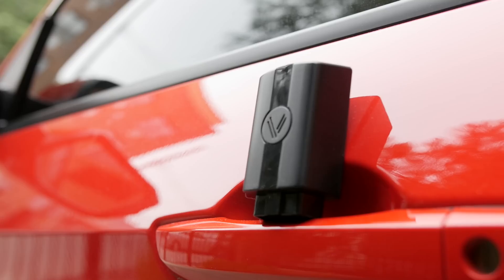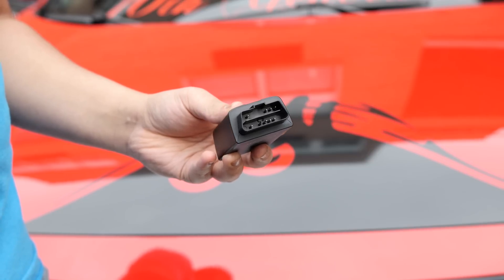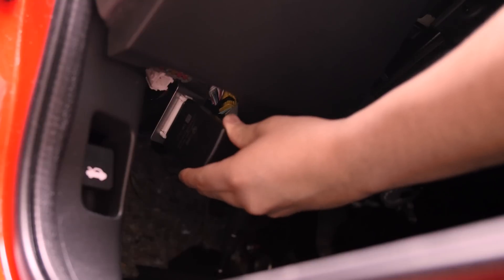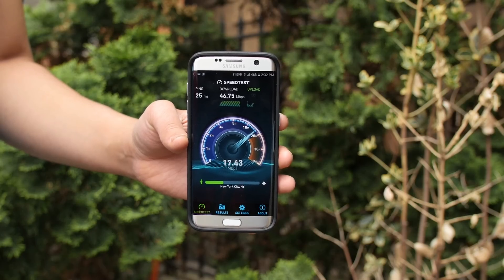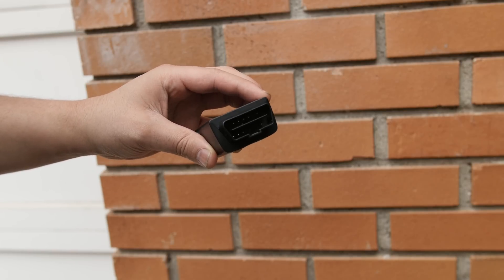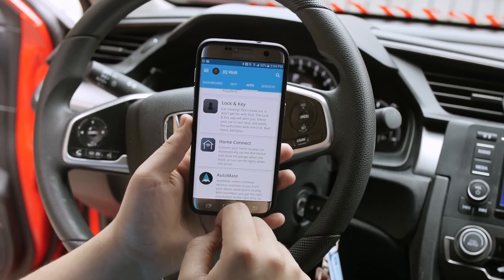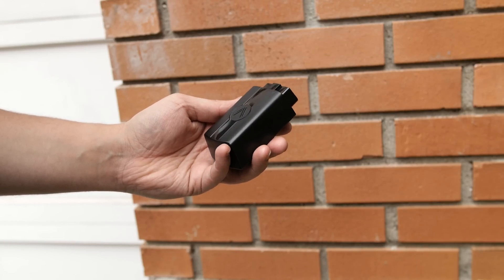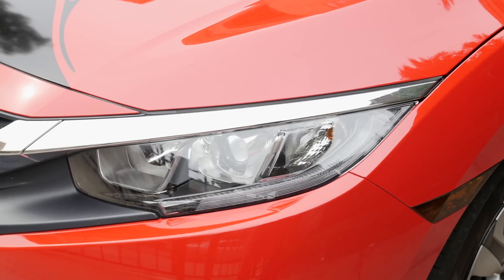Add WiFi to Any Car!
● My Camera Gear

● Deals on Tech

Connected Cars are becoming a thing of the future. In this video we take a look a module that allows drivers to seamlessly make Any Car a high speed portable Wifi Hotspot. The Vinli offers built in GPS along with 4G LTE provided by T-Mobile. This ODB Smart Car Connector makes vehicle tracking and monitoring easy with the convenience of surfing high speed internet. Make your car your portable hotspot. Watch the video to learn more.

Galaxy S7 VRS Design Damda Clip Case

Bluetooth OBDII Scan Tool

Car Diagnostic Scanner Check Engine Light for Android

ScanTool 427201 OBDLink LX Bluetooth

Automotive Diagnostics Scanner Portable OBD2 Car Scan Tool for Android